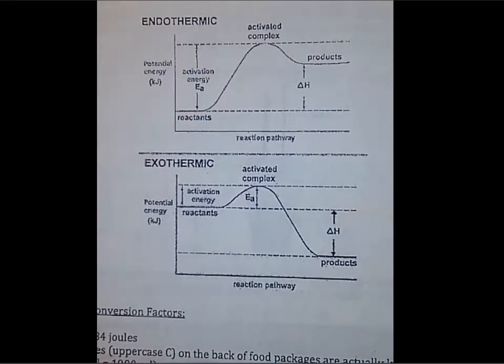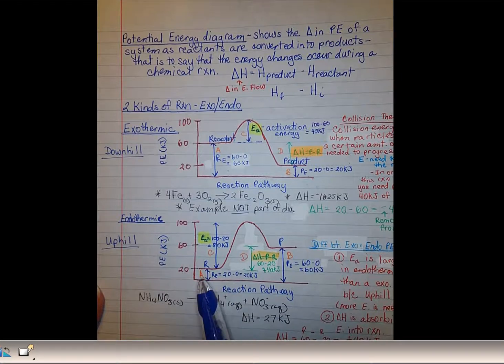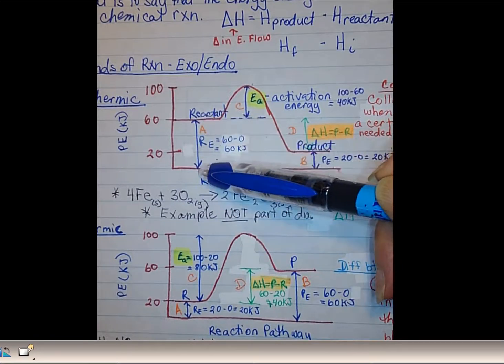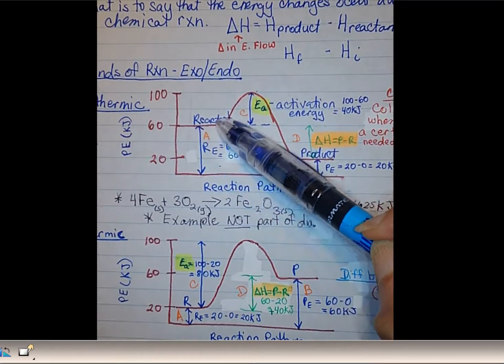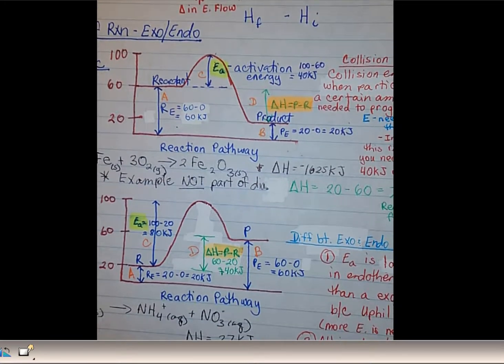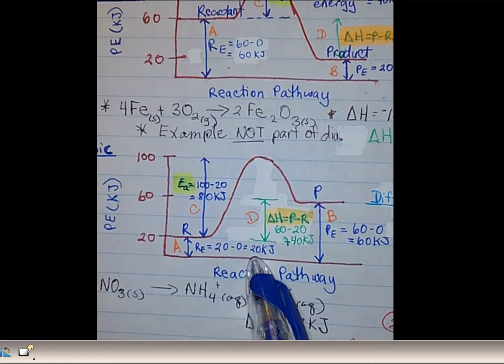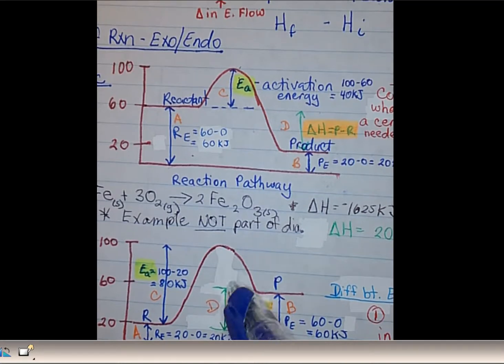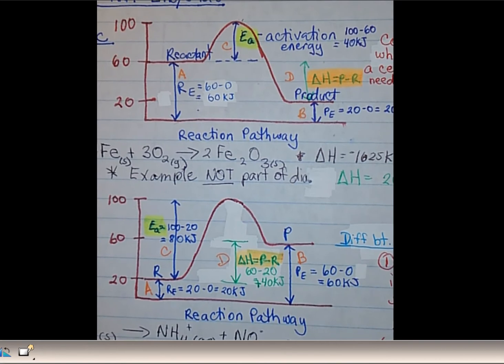Potential Energy Diagram Explanation Thermo 3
Explanation of a Potential Energy Diagram.